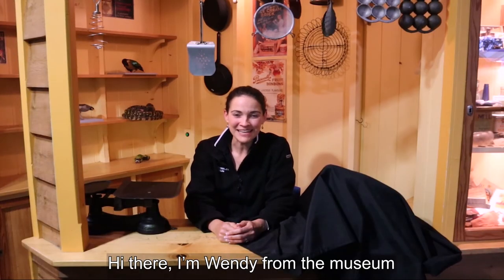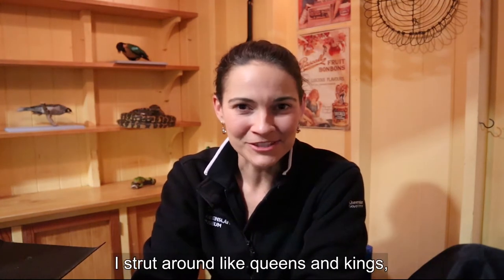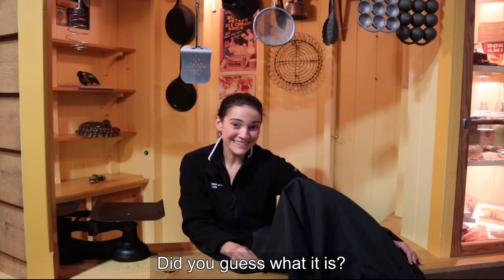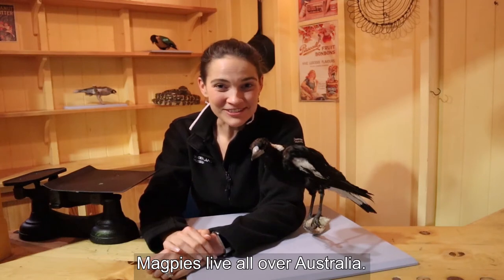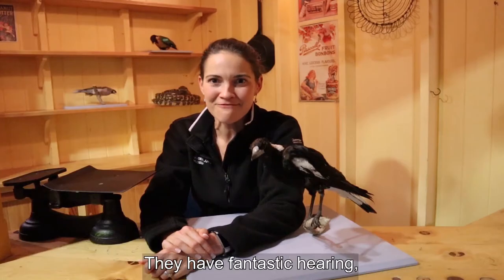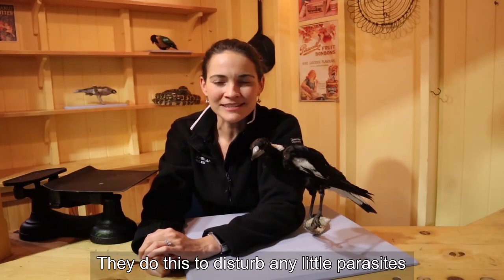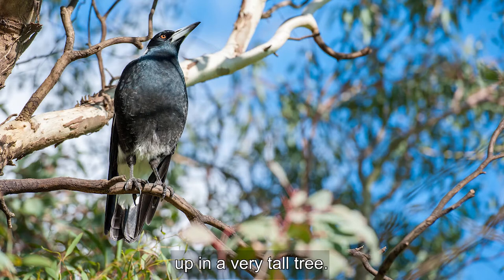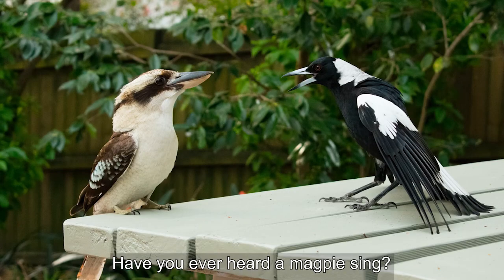Little Learners | Magpie | Queensland Museum Network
We've got something special for you to uncover in today's Little Learners mystery!

You may have seen these animals a little more often lately, especially if you've been walking or riding a bike around your neighbourhood.

Listen to the clues and see if you can guess what it is!